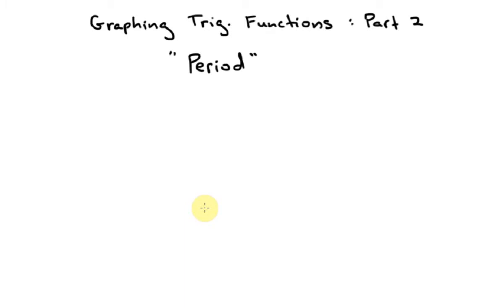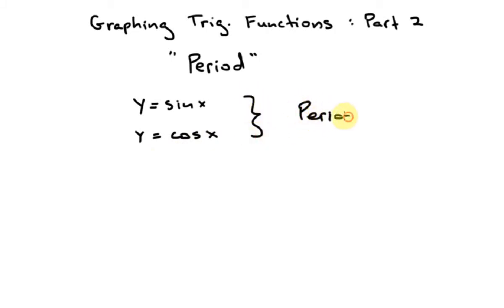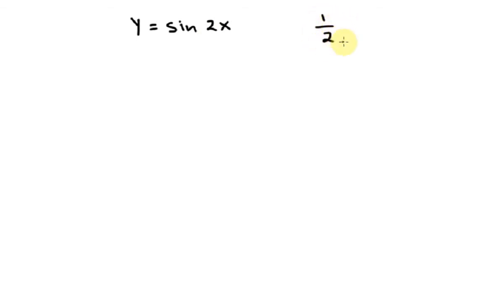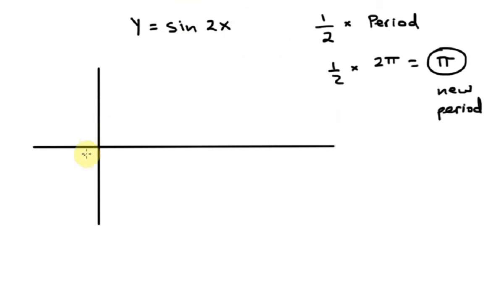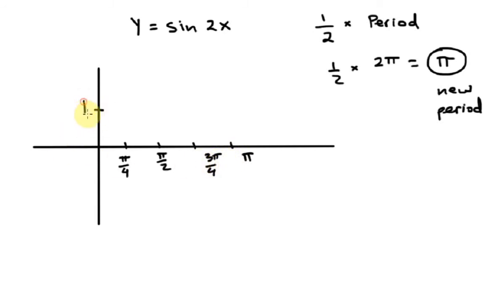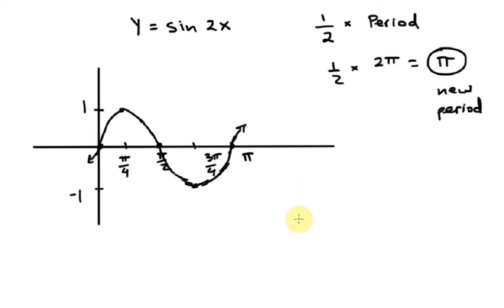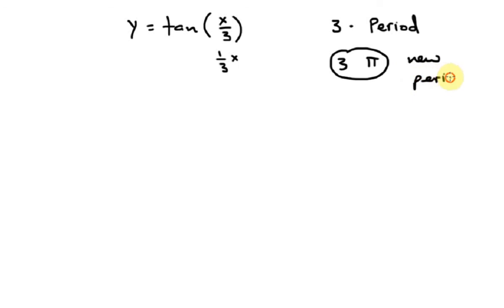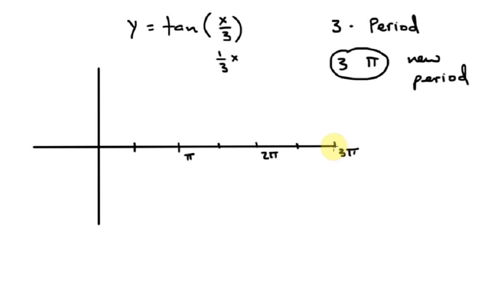Trig Graphs - Part 2